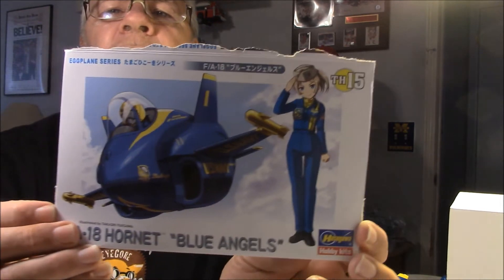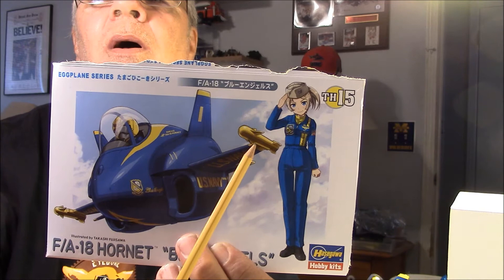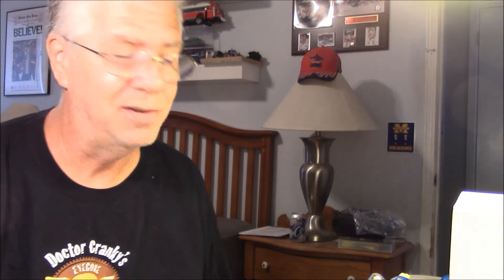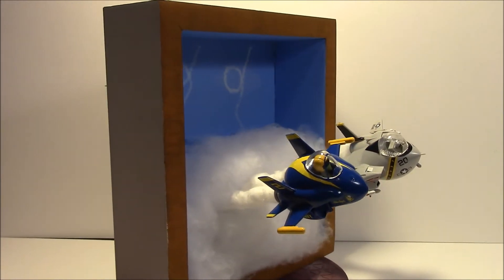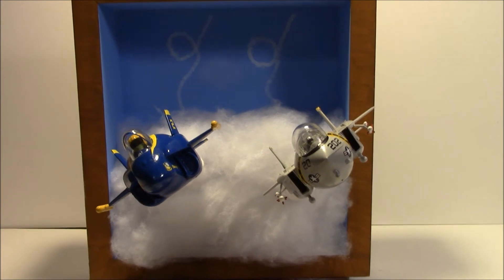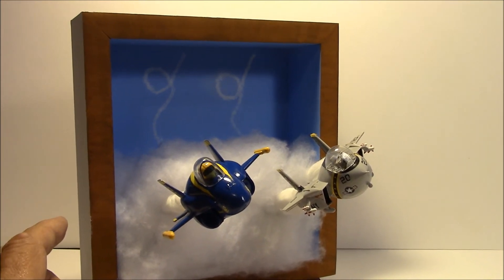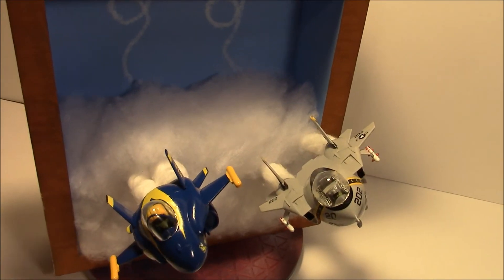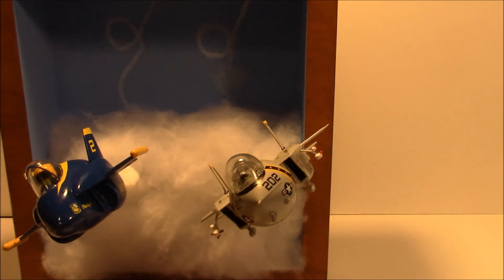Papadansmodels2 Egg planes diorama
If your looking for a quick fun build check out the little egg planes.  These are just to cool.